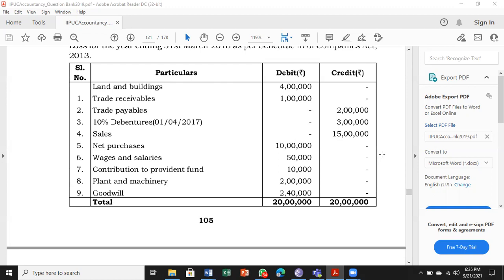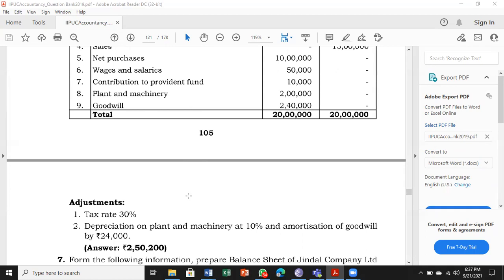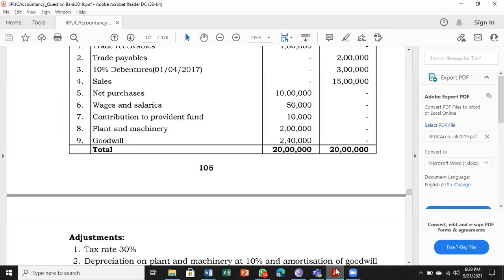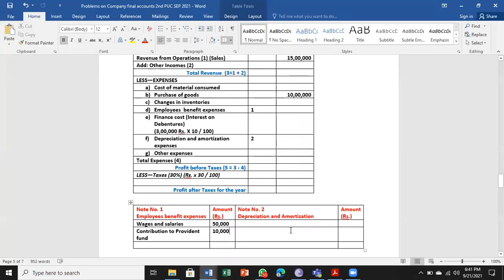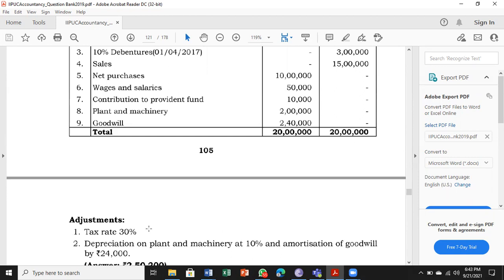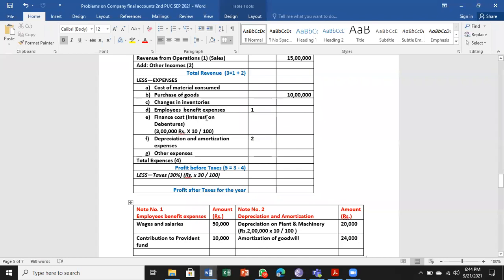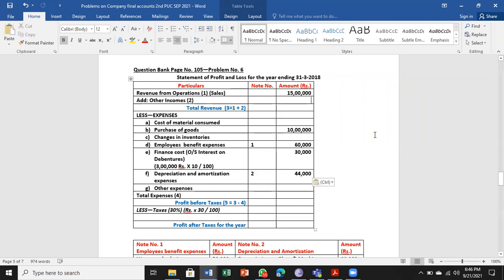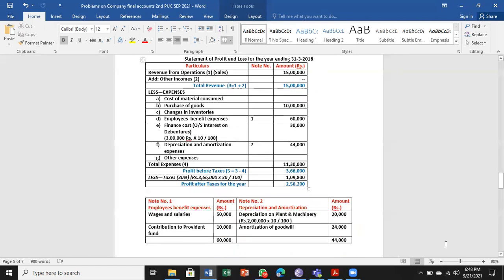2nd PUC Accountancy /12th Std Accountancy CBSE & ICSE syllabus-Problem on Company income statement 6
Company final accounts--2nd PUC Accountancy or 12th Standard Accountancy CBSE & ICSE syllabus--Preparation of Income statement Problem--No.6